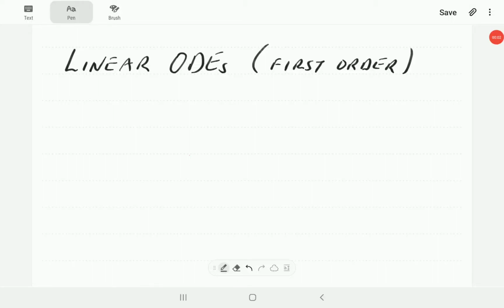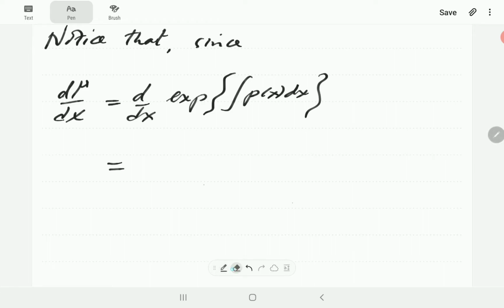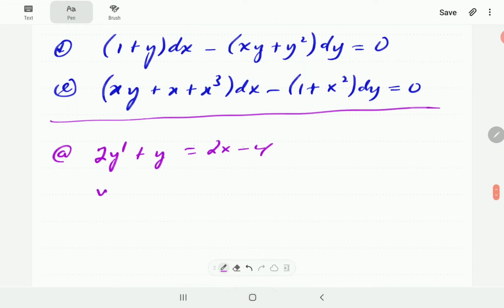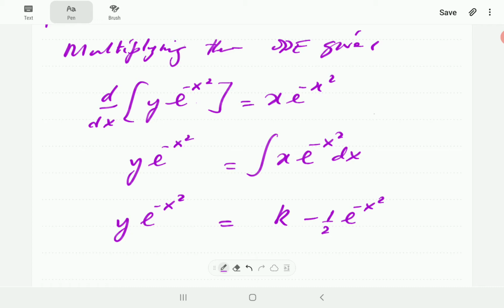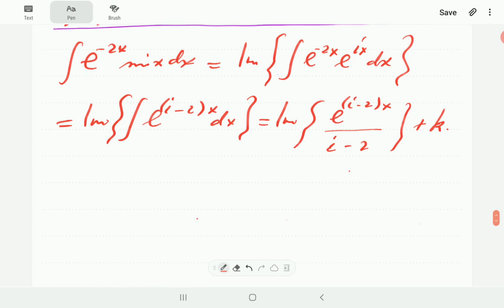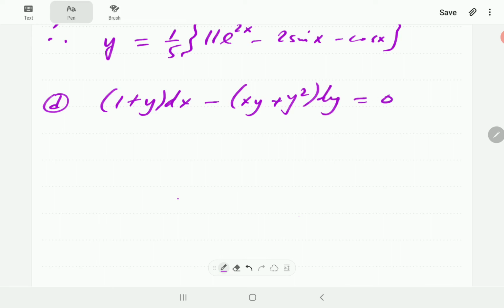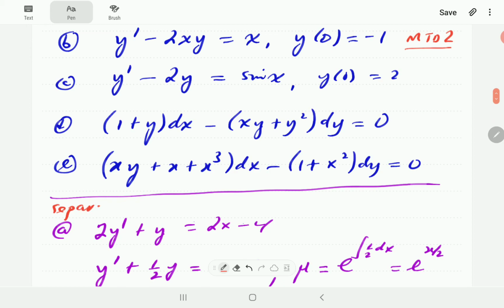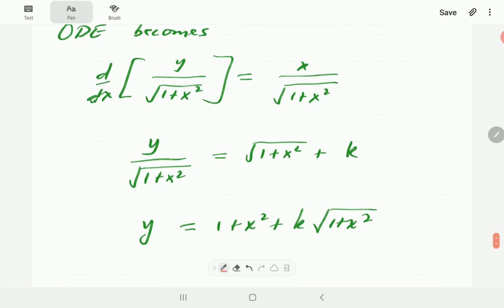First Order Linear Differential Equations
We define first order linear ordinary differential equations and work through some examples.